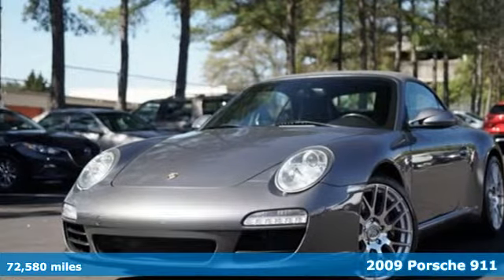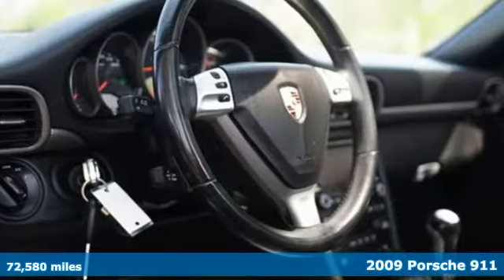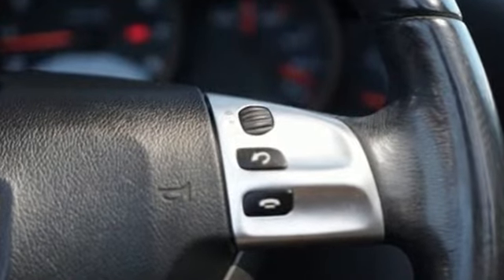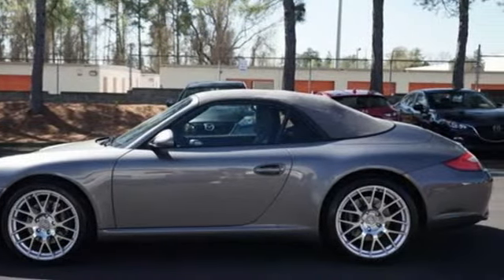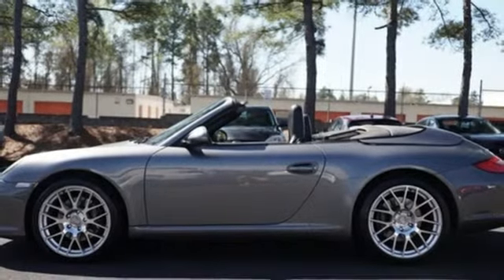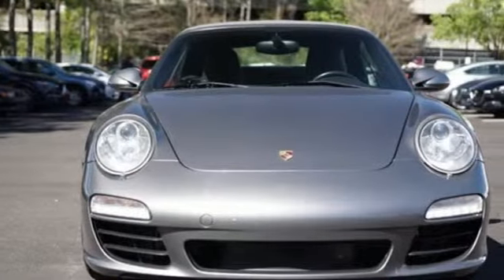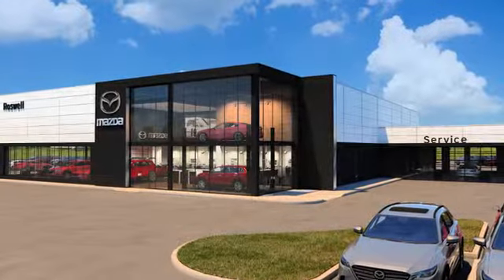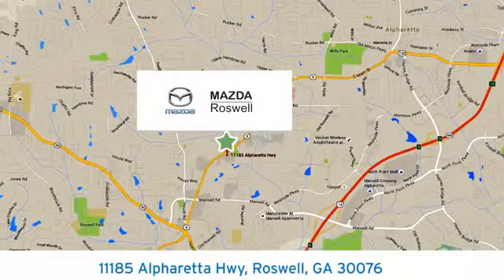Used 2009 Porsche 911 Roswell GA Atlanta, GA 5617P - SOLD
Year: 2009
Make: Porsche
Model: 911
Trim: Carrera 4
Engine: 3.6L H6 SMPI DOHC 24V 345 hp
Mileage: 72580
Stock #: 5617P
VIN: WP0CA29969S740175
Recent Arrival! Clean CARFAX.brbrAWD. 2009 Porsche 911 Carrera 4 AWD

Address:
11185 Alpharetta Hwy